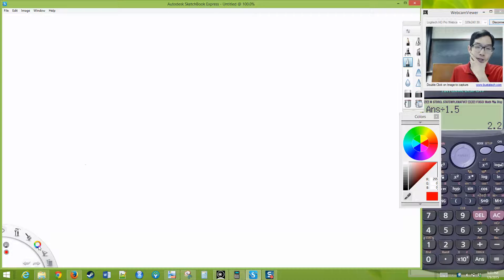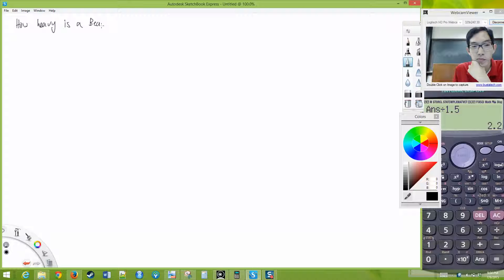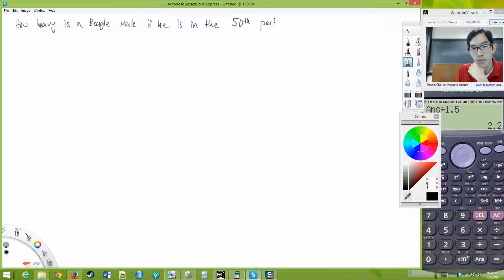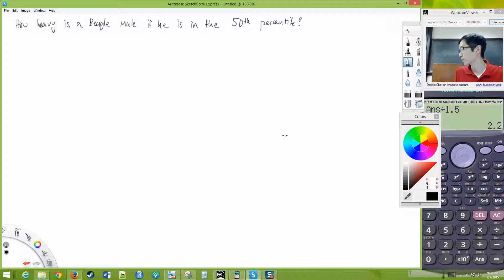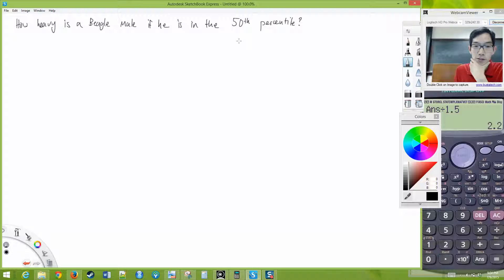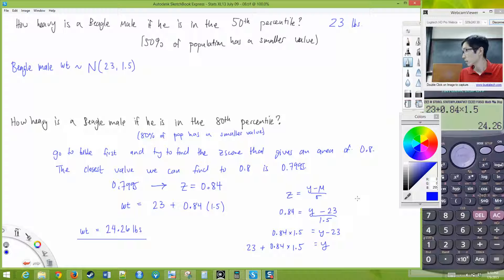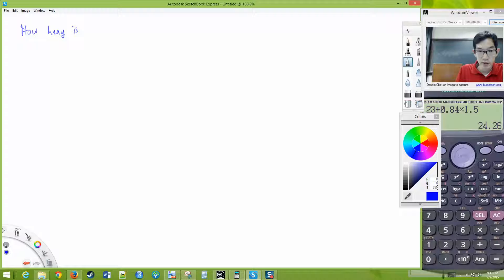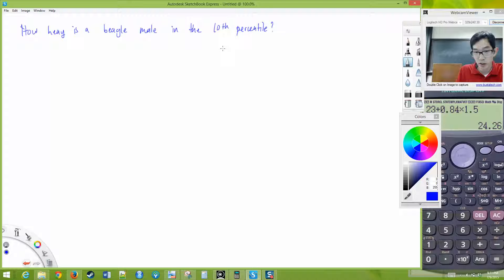Stats XL13 Lecture July 9 2015 Part 2